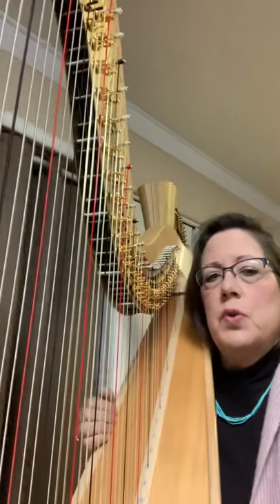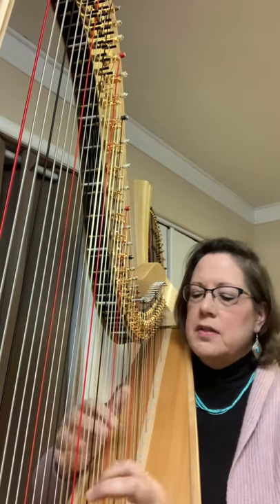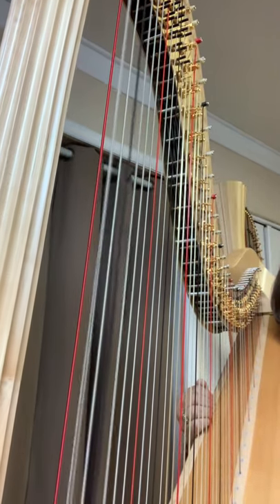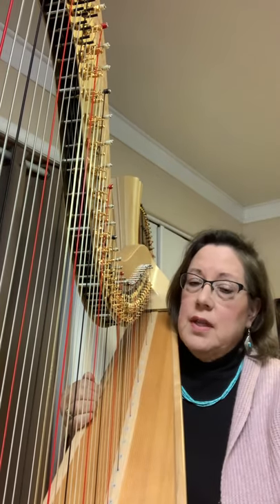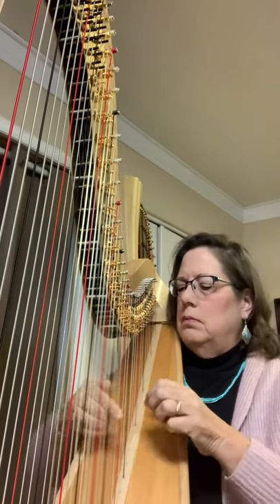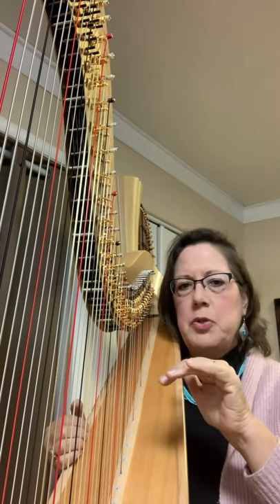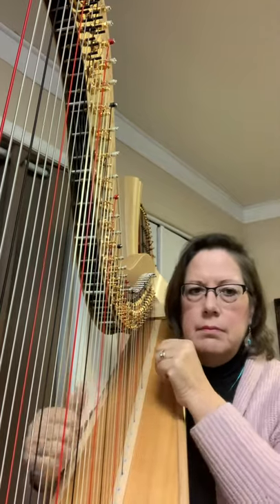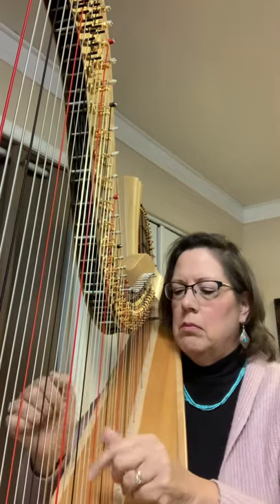Harp extended techniques